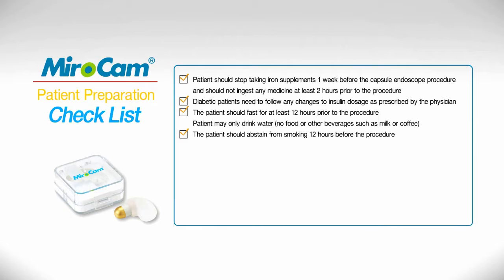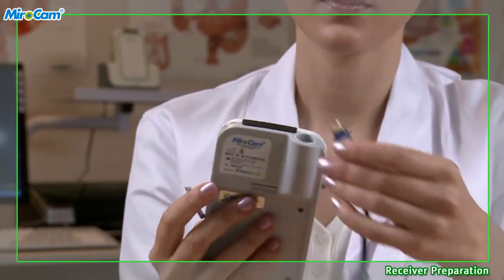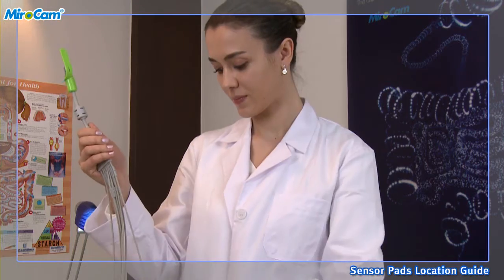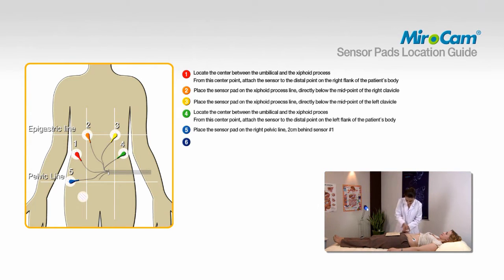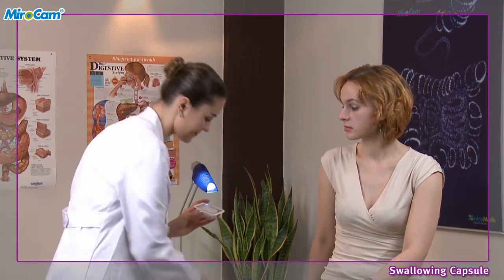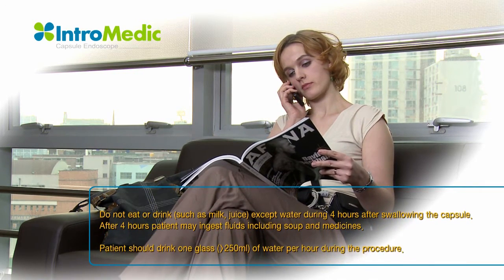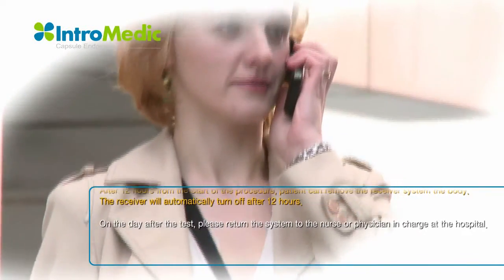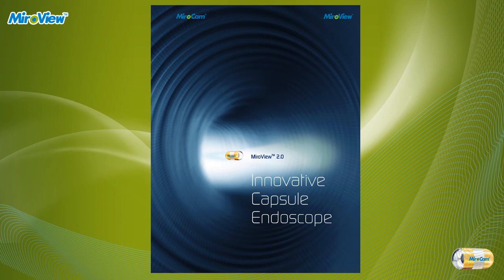Капсульная эндоскопия MiroCam. Инструкция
Капсульная эндоскопия MiroCam (производство Intromedic, Южная Корея). Инструкция по проведению процедуры.